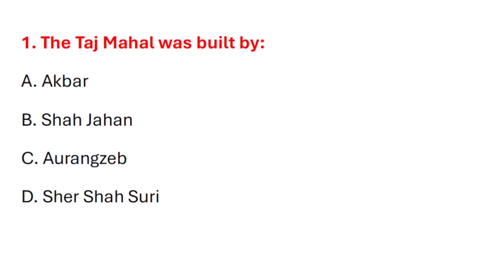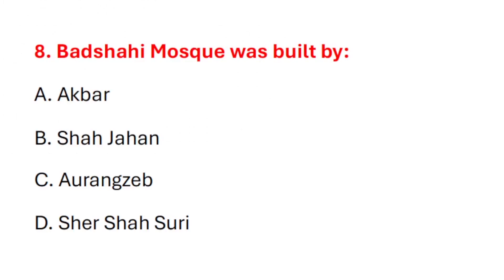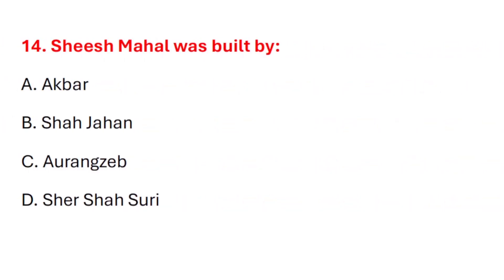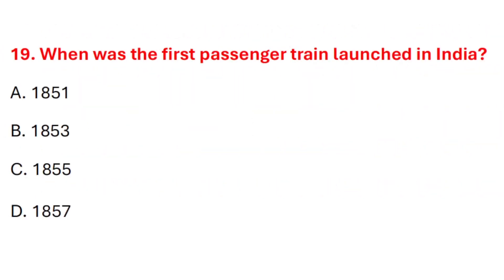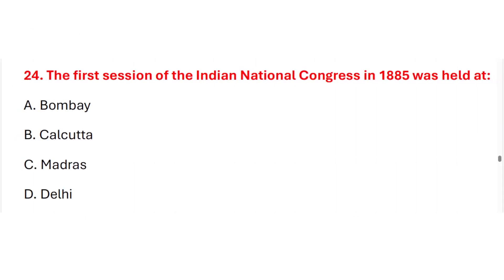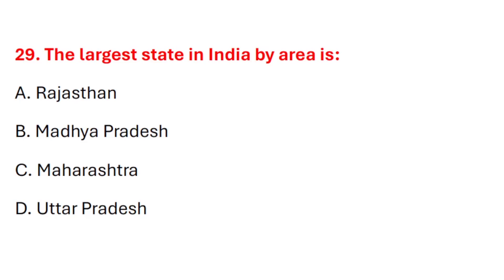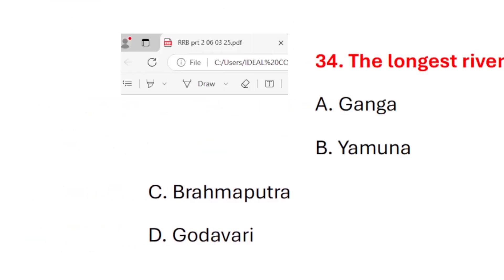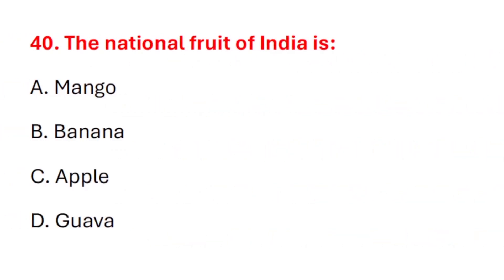RRB NTPC And SSC GD TOP 40 GK MCQs and Important Answer Questions 2025 | Railway NTPC GK GS Class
Prepare for the RRB NTPC 2025 exam with this comprehensive video featuring the Top 40 GK MCQs and Important Answer Questions! This session is designed to help you master General Knowledge (GK) and General Science (GS) topics, which are crucial for cracking the RRB NTPC, SSC CGL, Railway Group D, and other competitive exams.
rrb ntpc gk questions
gk questions and answers
rrb ntpc top 40 mcqs
gk question answer 2025
railway ntpc gk gs
ssc gd gk questions
gk mcqs for competitive exams
rrb group d gk questions
common gk questions
science gk questions
rrb ntpc gk practice set
gk questions for ssc cgl
important gk questions 2025
gk gs previous year question
gk general knowledge questions